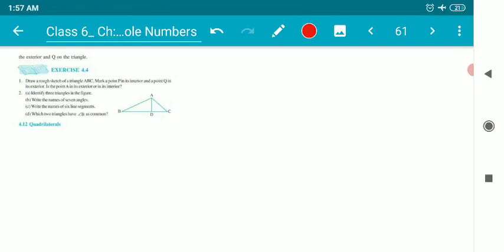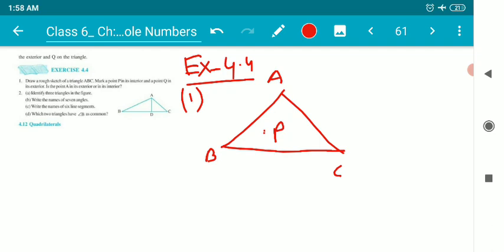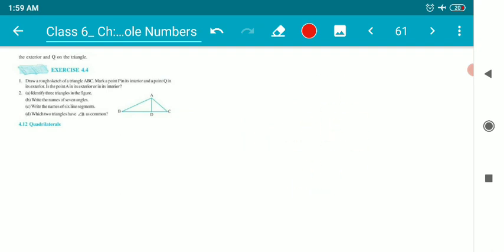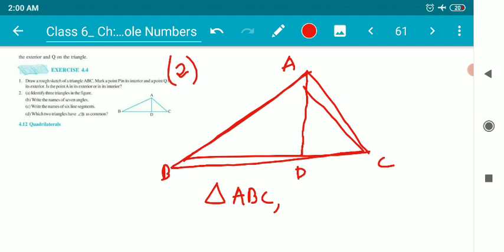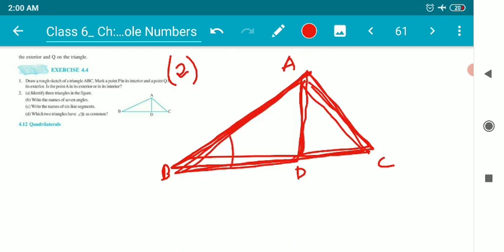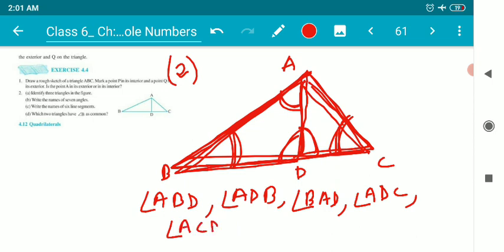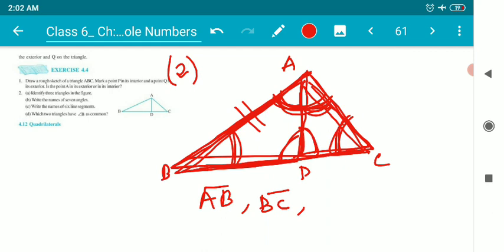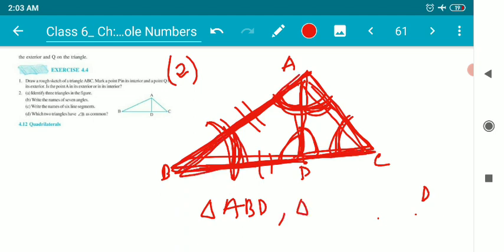Class 6_ Ex:4.4_ Geometrical Ideas